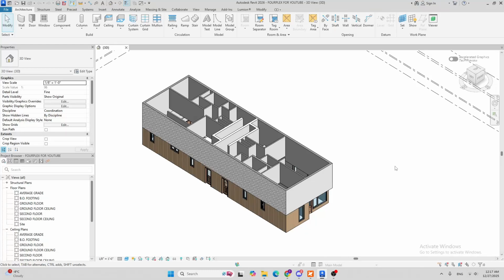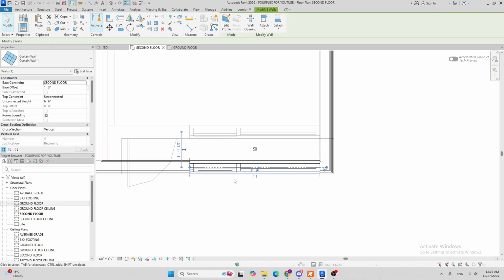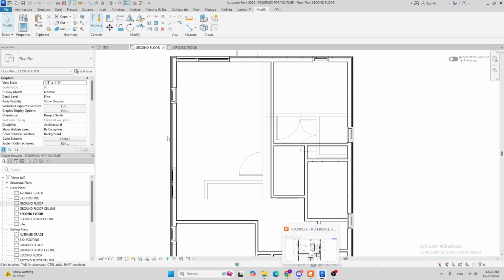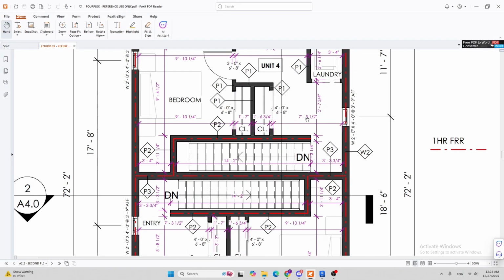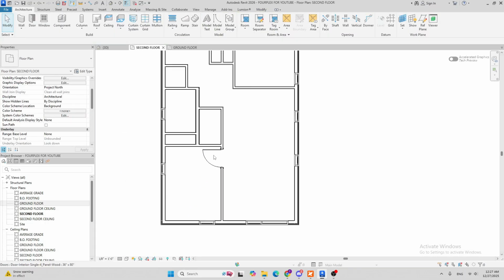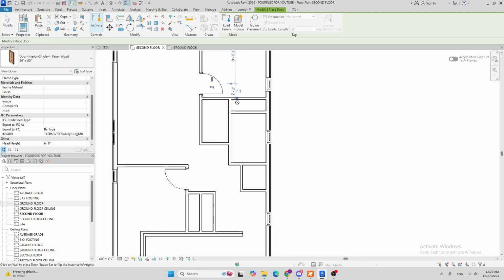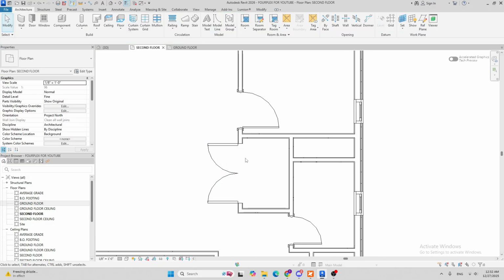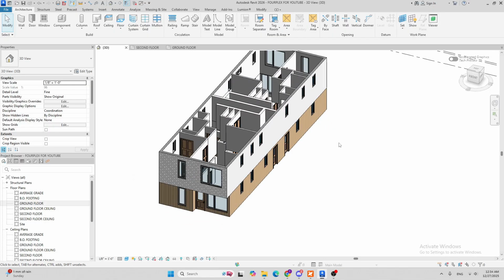Revit Step By Step for Beginners: Creating a fourplex - Part 8: Second Floor Doors & Windows